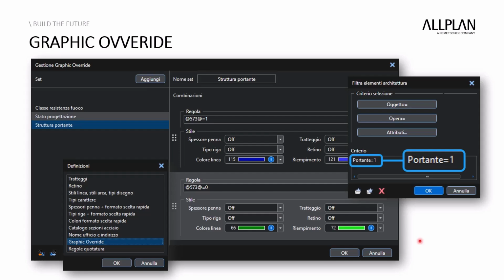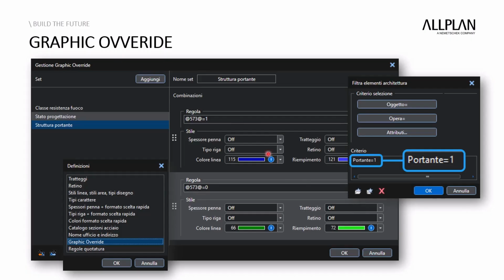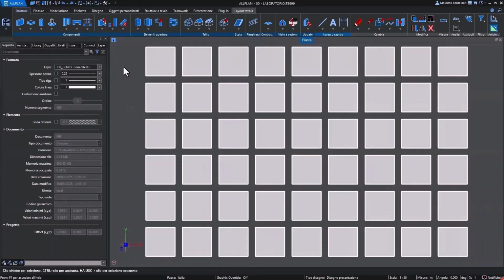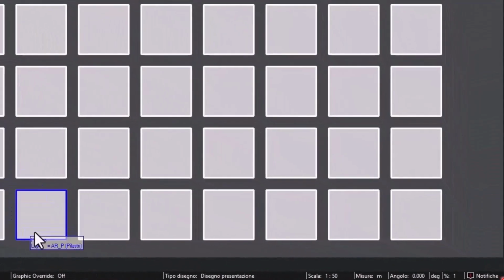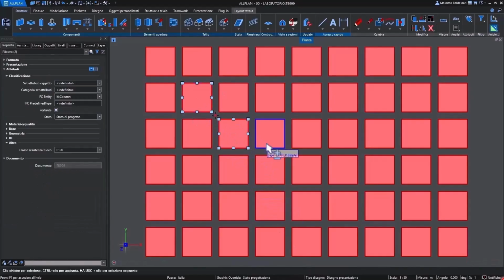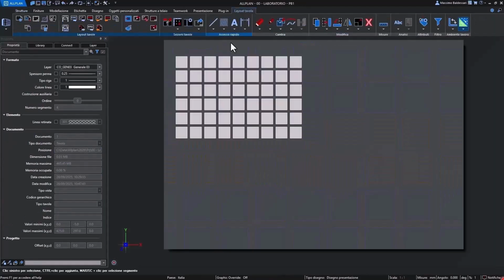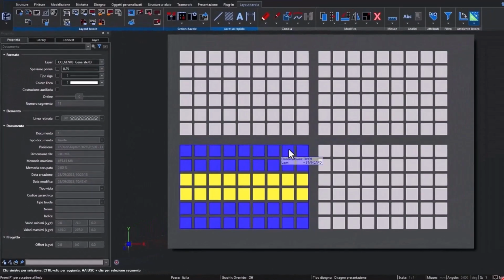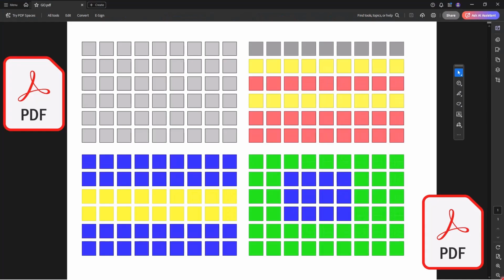E01 Graphic Override Basic Concepts